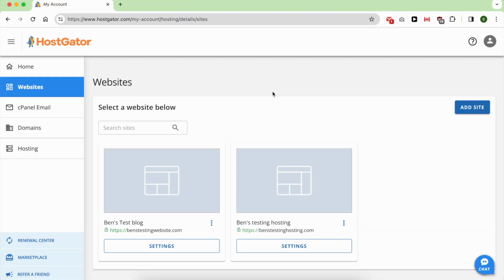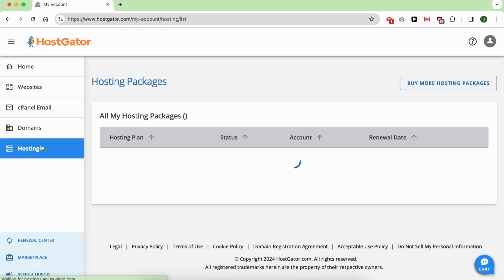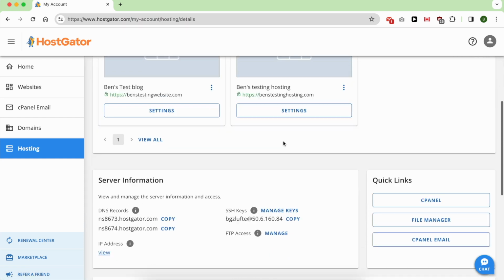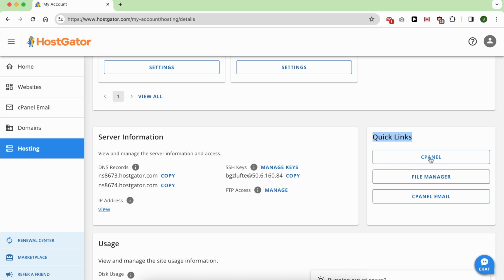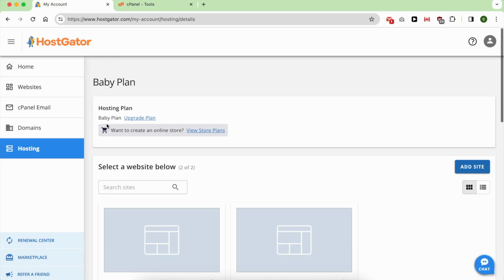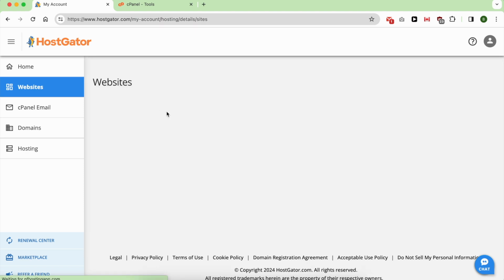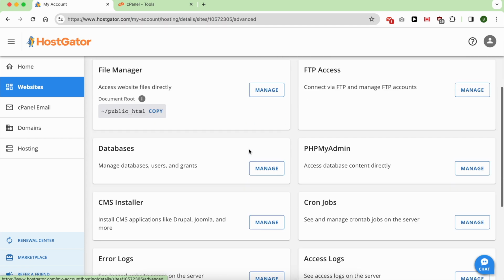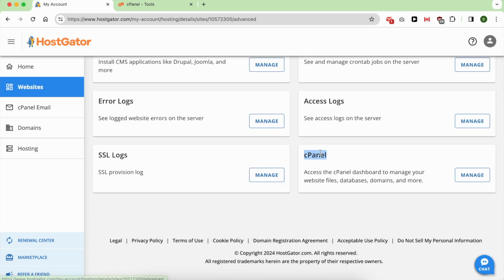How to Open cPanel in HostGator: Step-by-Step Guide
Are you looking to set up your HostGator email but not sure where to start? In this comprehensive tutorial from Ben's experience, we'll walk you through the process step by step so you can get your email up and running smoothly. Whether you're new to HostGator or just need a refresher, we've got you covered.

In this video, Ben from Ben's experience will guide you through the setup process, ensuring that you understand each step clearly. From accessing your HostGator account to managing your email settings, we'll cover everything you need to know to get started with confidence.

But wait, there's more! Before we dive into the tutorial, Ben has an exciting announcement. You can now access his HostGator course for free inside his University! This comprehensive course covers everything from getting started with HostGator shared hosting to optimizing performance for your website and email accounts. Plus, you'll gain access to Ben's other courses, both current and upcoming.

Don't miss out on this opportunity to level up your HostGator skills and take your online presence to the next level. Join Ben's University today for free and unlock a world of knowledge.